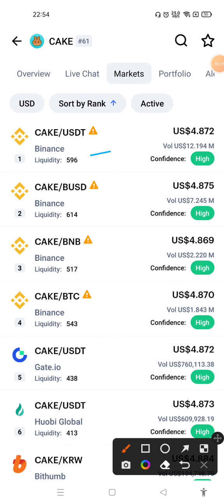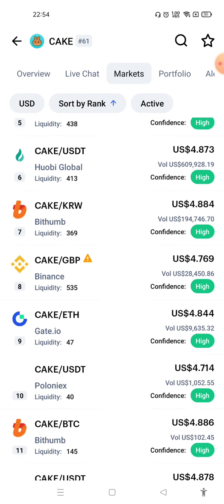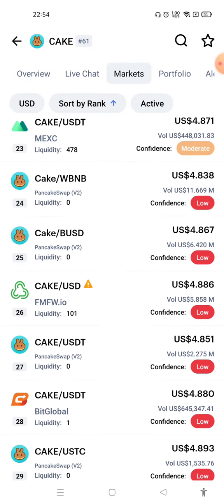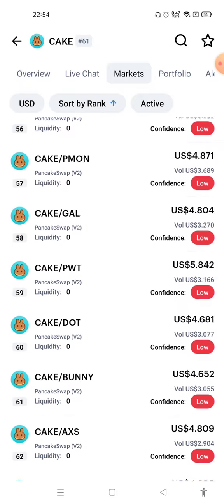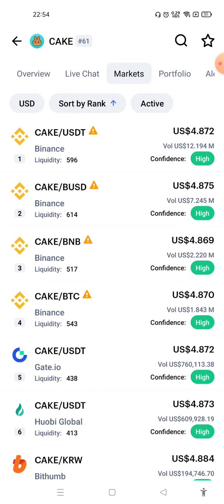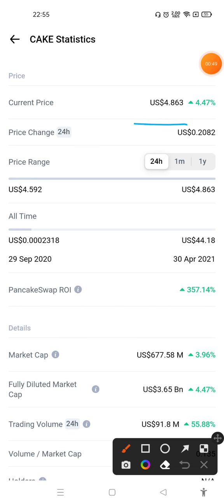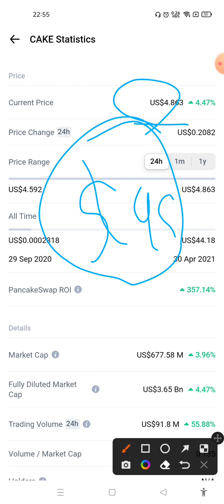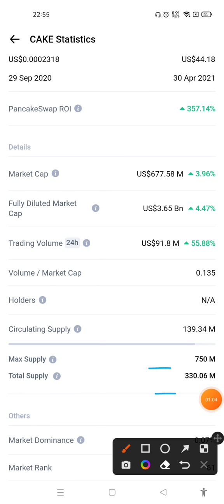CAKE Coin News Today | Pancakeswap Coin News Today | Pancakeswap 30000% PUMP 🚀 Cryptocurrency News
Note : Investment in any Crypto depends upon you, I am not a financial advisor